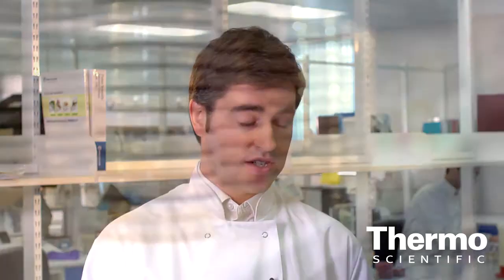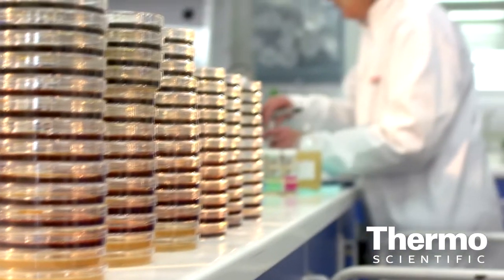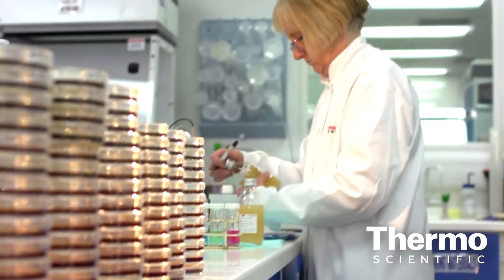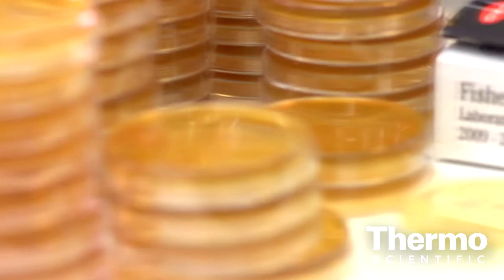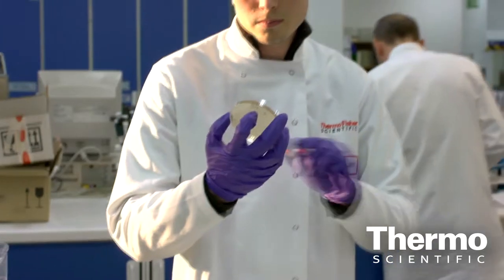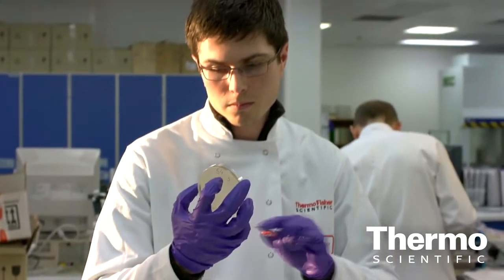Screening for MRSA and Hospital Acquired Infections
James Beaves, Clinical Product Manager, discusses the MRSA threat to hospital patients. Learn how Brilliance MRSA  Agar provides an accessible,  accurate, cost-effective answer to the issue of effective screening, to enable hospitals to minimize the risks to patients of healthcare associated infections.